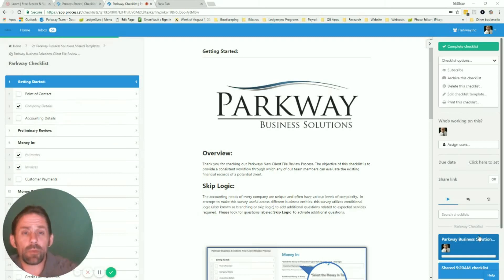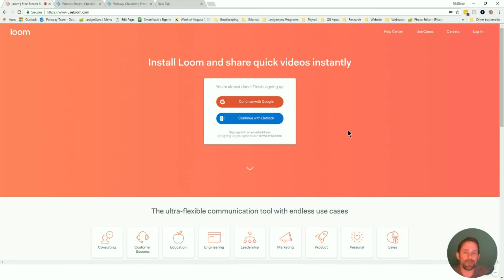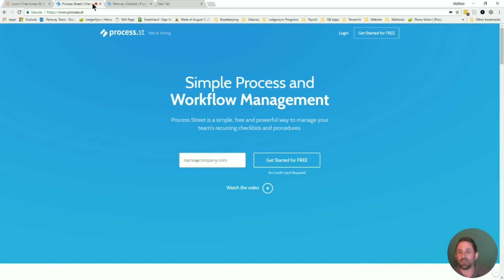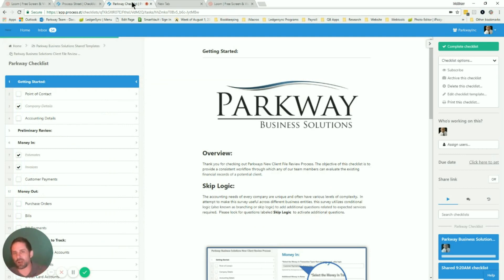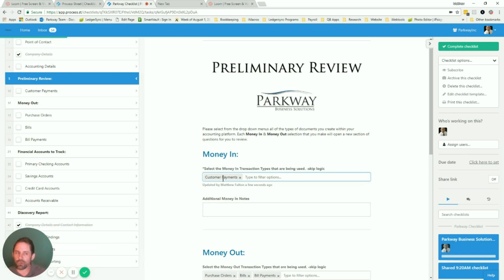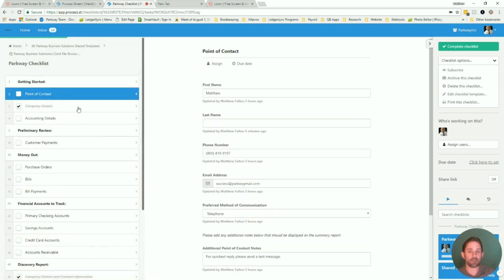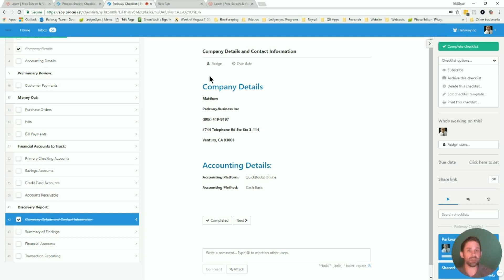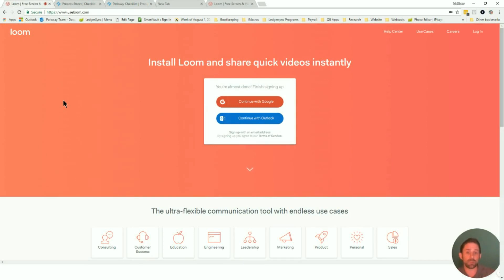Introducing Process Street for Workflow Enhancement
Matthew introduces Process Street as a workflow tool for his Accounting Firm Parkway Business Solutions.  Use advanced features like Conditional Logic and Stop Points to ensure your work is done in the correct order every time.